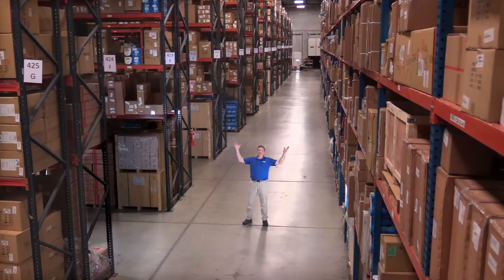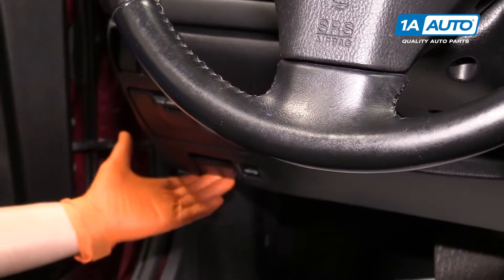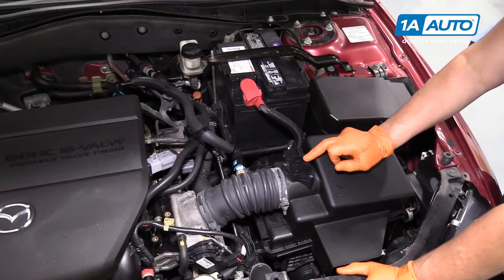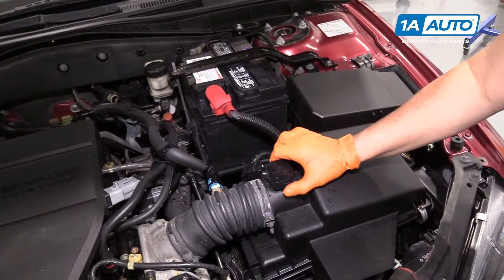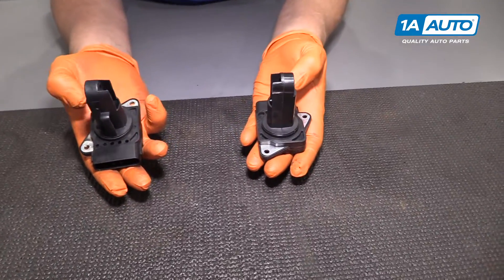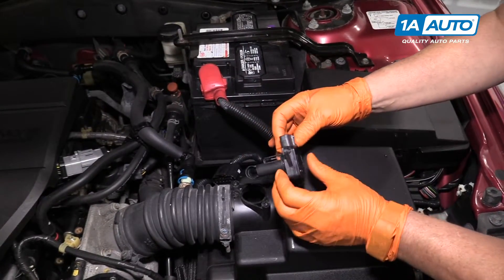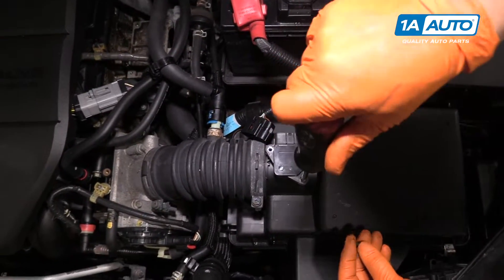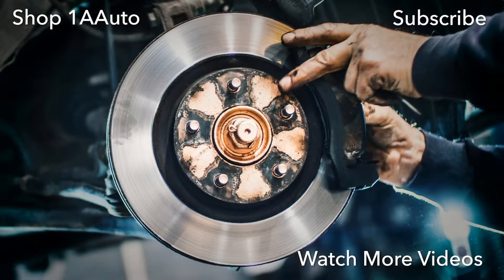How to Replace Mass Airflow Sensor 03-13 Mazda 6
1A Auto shows you how to remove, install, fix, change or replace a broken Mass Airflow Sensor / Meter. This video is applicable to the 07 Mazda 6

This process should be similar on the following vehicles:
2003 Mazda 6
2004 Mazda 6
2005 Mazda 6
2006 Mazda 6
2007 Mazda 6
2008 Mazda 6